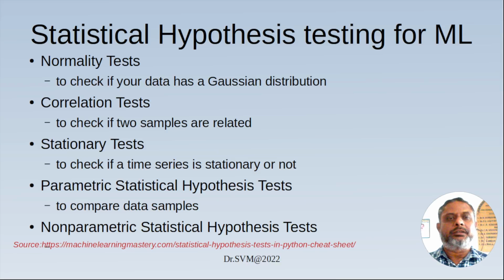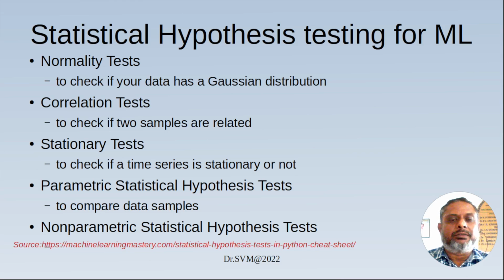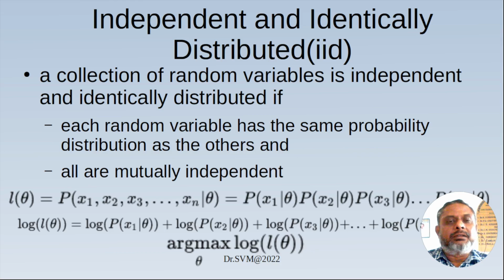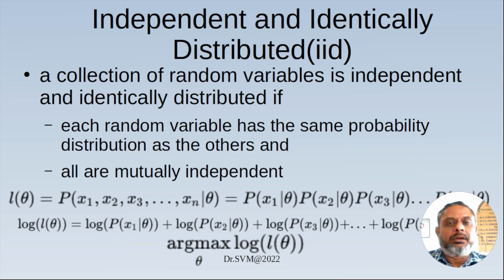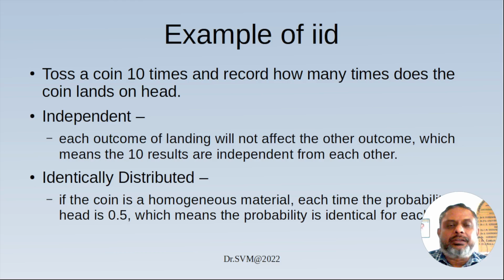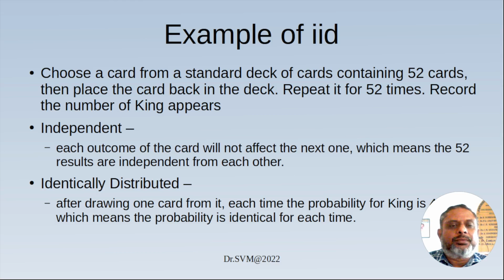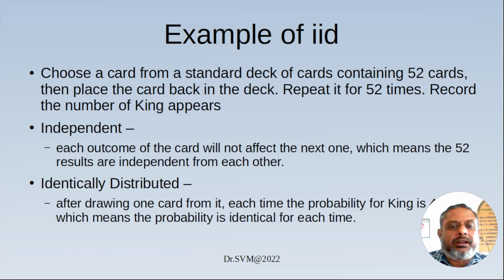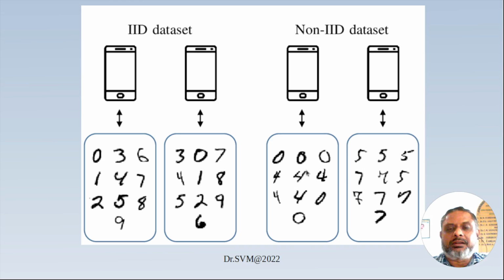HT-4- Hypothesis testing methods for Machine Learning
This session lists the various hypothesis tests that help in machine learning problems. The methods are broadly divided into 5 categories.